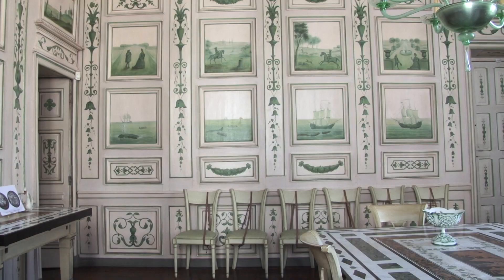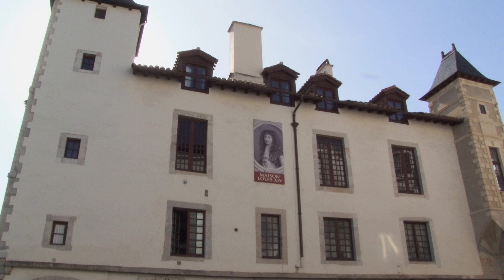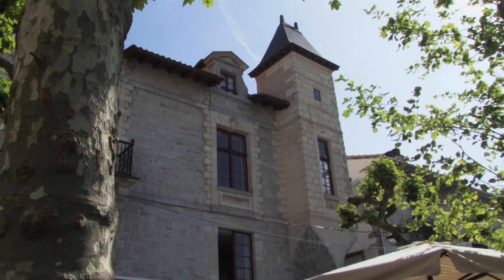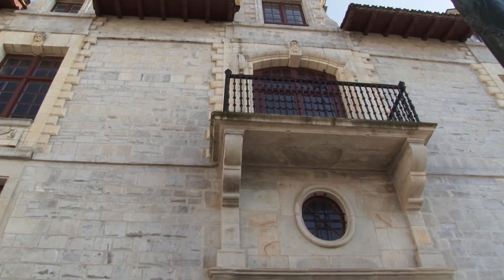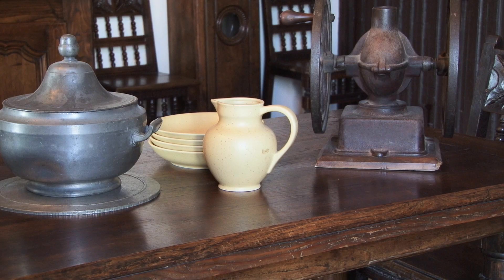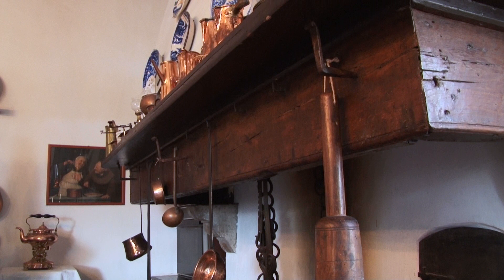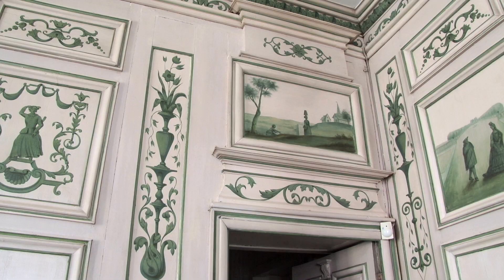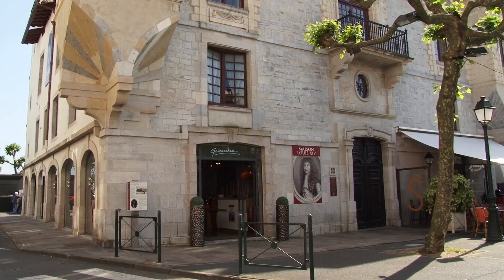La Maison louis XIV à Saint Jean de Luz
Lohobiague-Enea, qui en basque, signifie "de ou chez Lohobiague", fut construite par Joannis de Lohobiague, riche armateur, et Marie-Sol de Hirigoyen, sa femme, sur un terrain acquis en bordure d'un vaste esplanade servant de place à la ville, à l'entrée du pont de bois qui conduisait à Ciboure.

   Cette maison noble est bâtie comme une maison traditionnelle basque. Mais son architecture extérieure est élégante et distinguée, dans le style très classique de l'époque, où l'harmonie résidait dans une symétrie bien proportionnée.
   La façade principale, en pierre, dite façade Louis XIII, donne sur la place.
   L’autre façade, côté sud, avec ses deux étages de galeries à colonnes de pierre, de type navarrais, donne sur le port.

   On ne visite que le deuxième étage.
   C'est l'étage noble où résidait le maître de maison et chef de famille, et qui comportait les pièces de réception.
   Le cadre est resté le même, soigneusement conservé et entretenu par la famille qui l'habite encore aujourd'hui et qui descend de celle qui fit édifier la maison. La décoration, le mobilier sont à l'égal des magnifiques pièces d'habitation et de réception qui constituent l'étage.

   La visite de la Maison Louis XIV, une des bien rares demeures à avoir résisté au temps et aux hommes, donnera une idée précise de ce que fut le cadre de vie de ces riches familles d’armateurs luziens du XVIIème.